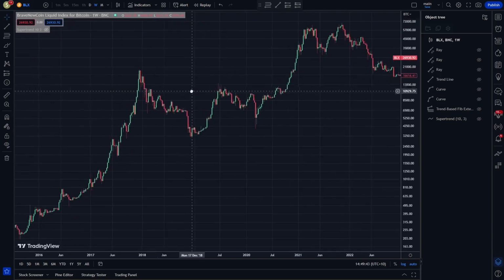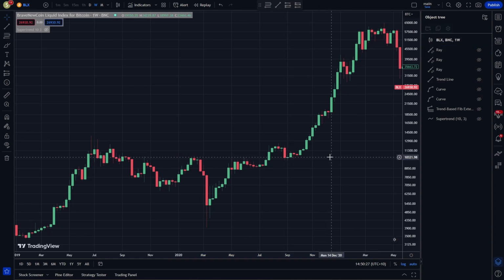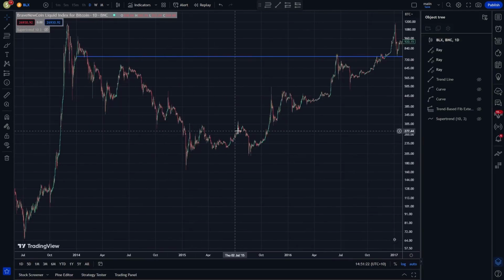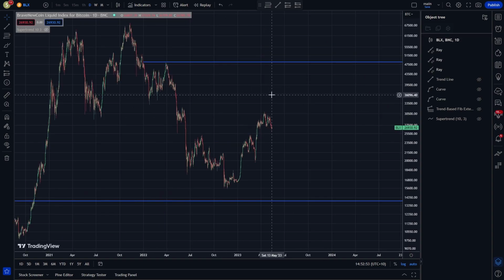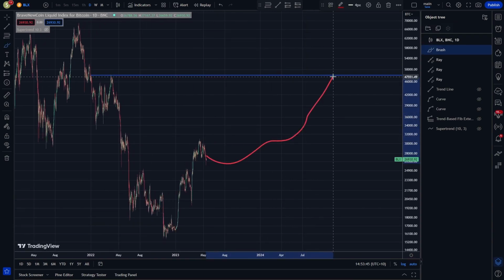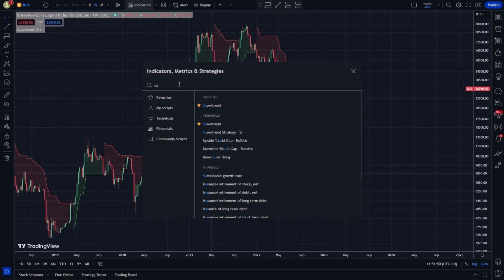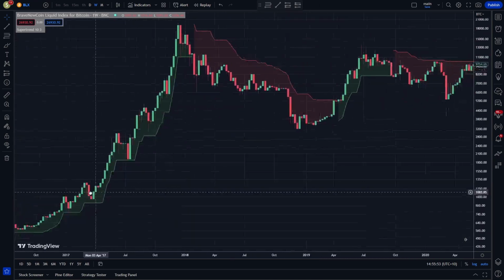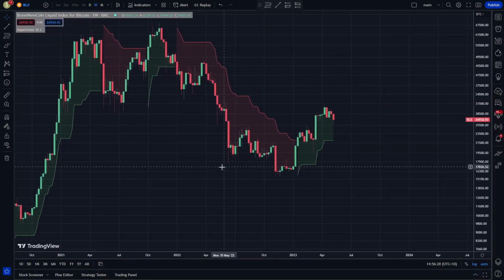The Bitcoin Levels that start the bull market